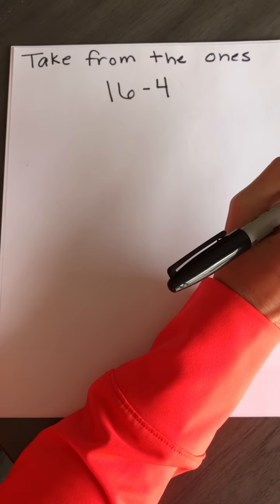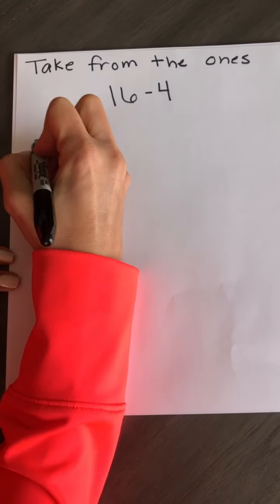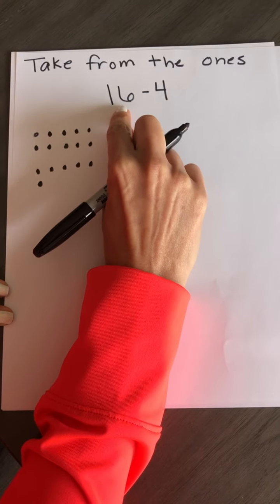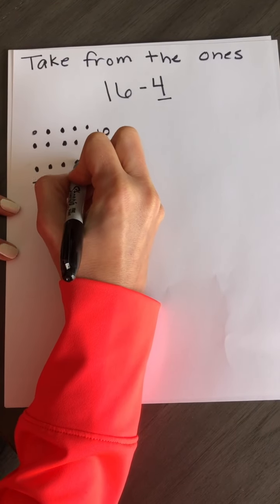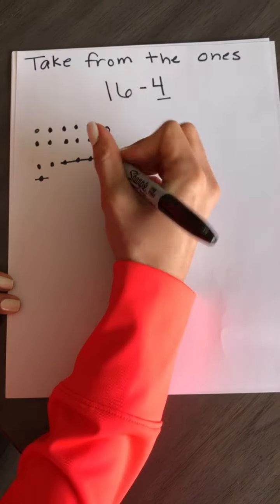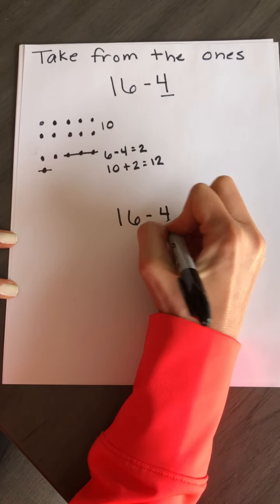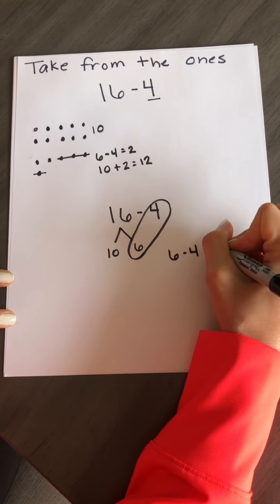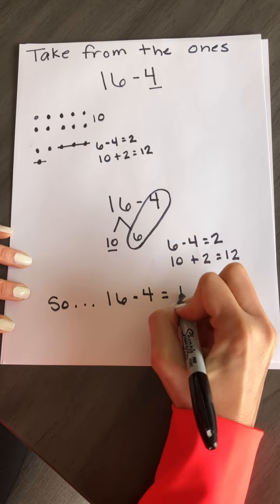1st Grade: Subtraction: Take from the Ones